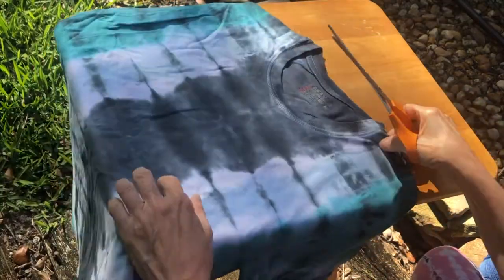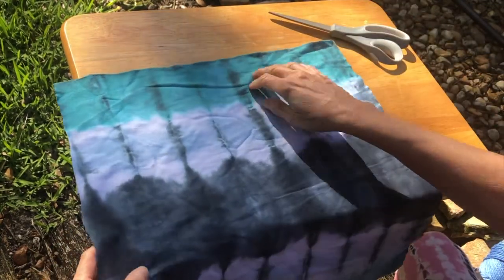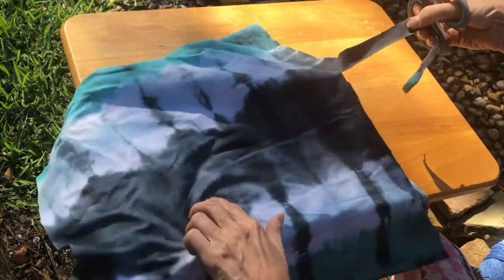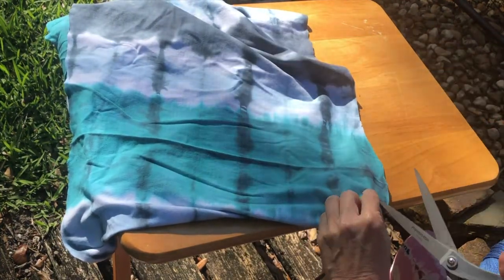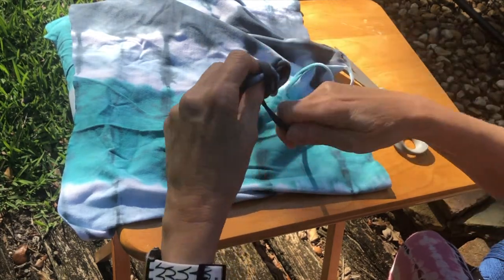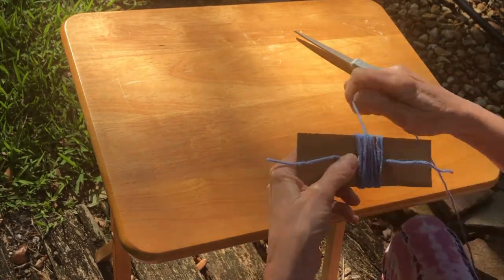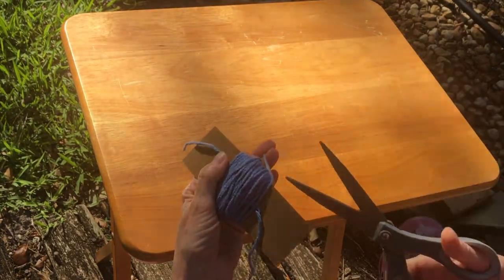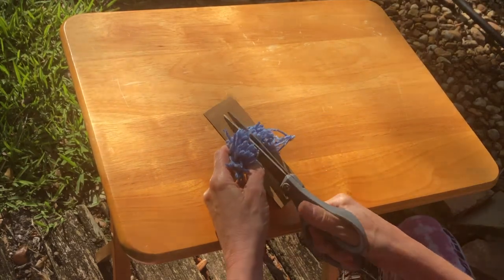How to Make T Shirt Yarn and Pom-poms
A follow up to Weaving With a Toilet Paper Tube. This video explains how to use a T-shirt to make yarn to weave with, and also how to make a pom-pom for the ends of your weavings.